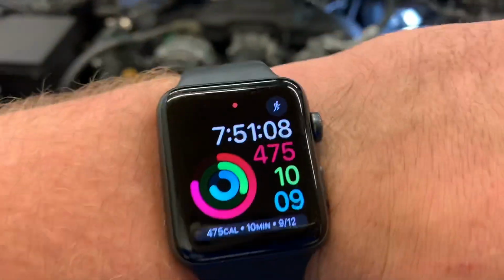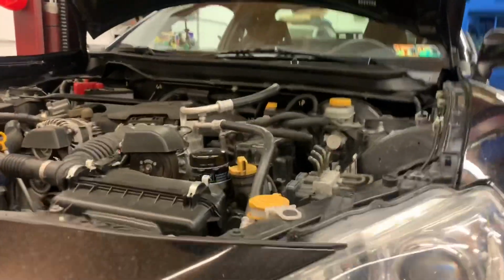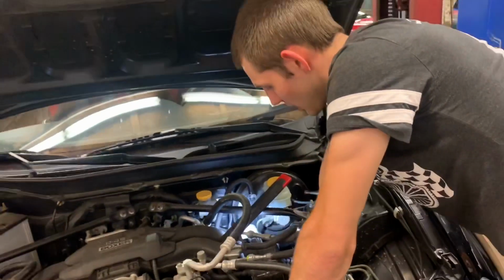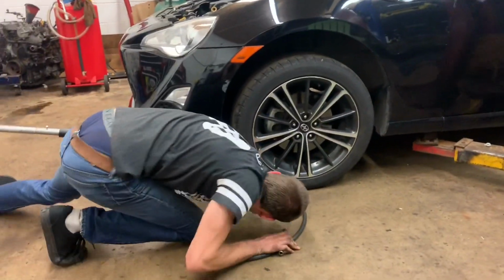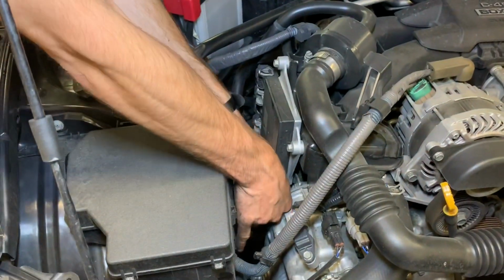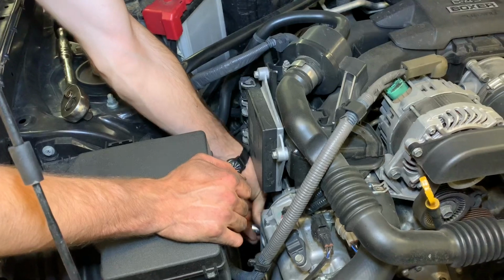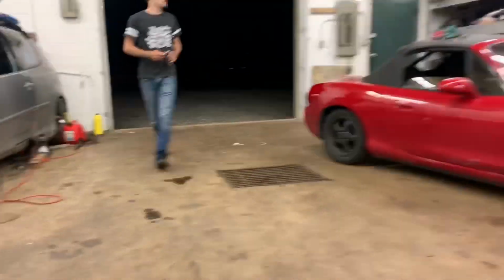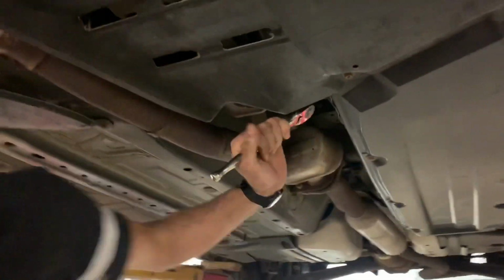FRS / BRZ / Boxer Engine Spark Plug Replacement The Easy Way!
This is a how to on replacing Subaru boxer engine spark plugs this particular video was done on a FRS however should be mostly similar on all Subaru motors